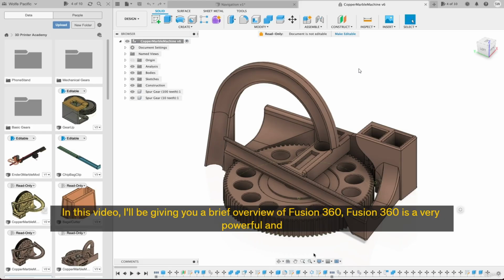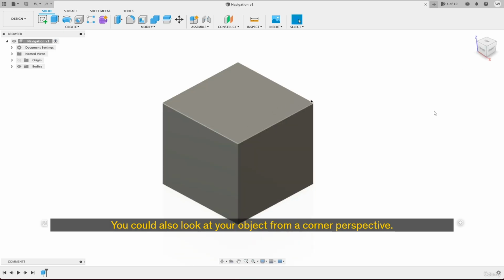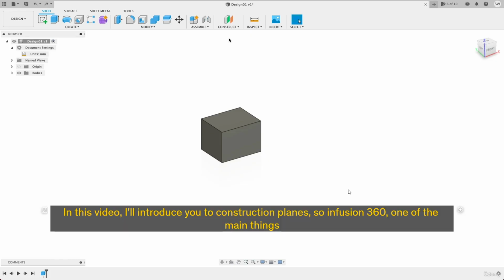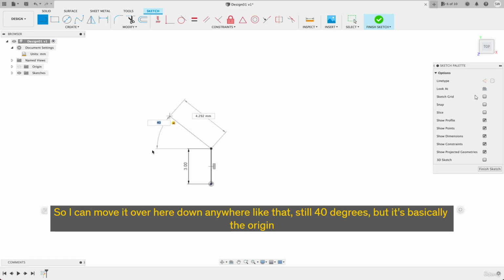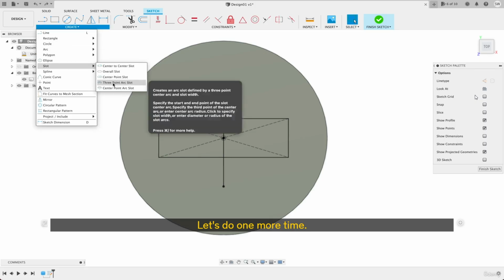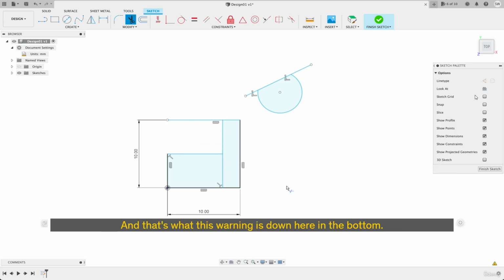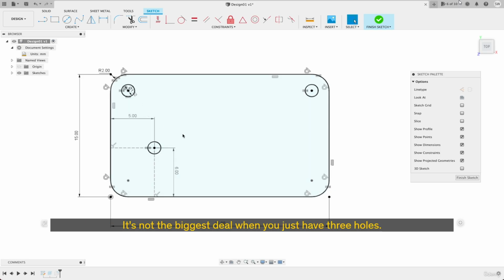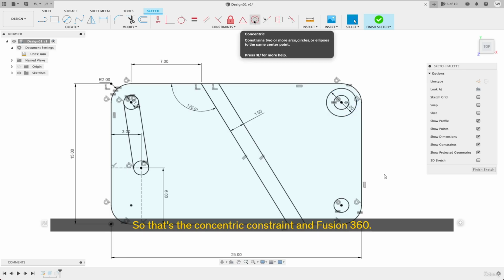3D Printing Phần 1-60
Design For 3D Printing | Fusion 360 Masterclass
Course content
22 sections • 212 lectures • 9h 34m total length
Nội dung của Video bao gồm:
0:00:00 - Section 1: Introduction 1. Introduction
0:01:25 - Section 2: Getting Going With Fusion 360  2. What is Fusion 360
0:02:33 - 3. How to Install Fusion 360
0:03:38 - 4. Projects and Saving Files
0:05:13 - 5. User Interface
0:06:06 - 6. Document Settings / Units
0:06:48 - Section 3: Quick Workflow Example 7. Example Workflow (Brief Overview)
0:09:03 - 8. Timeline / Parametric Modeling
0:11:58 - Section 4: User Interface 9. Data Panel
0:12:53 - 10. Editable Documents
0:14:52 - 11. Navigation
0:16:25 - 12. View Cube
0:17:40 - 13. Orbit
0:18:43 - 14. Look At
0:20:01 - 15. Display Settings
0:24:03 - 16. Grid Settings
0:25:40 - 17. Solid
0:26:56 - 18. Surface
0:28:30 - 19. Sheet Metal
0:28:51 - 20. Tools
0:29:52 - 21. Create
0:30:43 - 22. Modify
0:32:01 - 23. Assemble
0:33:26 - 24. Construct
0:35:39 - 25. Inspect
0:37:56 - 26. Insert
0:40:23 - 27. Right Click Shortcuts
0:43:06 - Section 5: Sketches In Fusion 360 28. Sketches Overview
0:48:28 - 29. Lines
0:53:09 - 30. Rectangles
0:55:52 - 31. Circles
0:58:20 - 32. Arcs
1:00:21 - 33. Polygons
1:03:34 - 34. Ellipse
1:04:15 - 35. Slots
1:06:40 - 36. Spline
1:08:35 - 37. Conic Curves
1:09:42 - 38. Point
1:10:15 - 39. Text
1:13:15 - 40. Mirror
1:14:58 - 41. Circular Pattern
1:16:34 - 42. Rectangular Pattern
1:16:41 -  43. Fillet
1:20:42 - 44. Trim
1:21:43 - 45. Extend
1:23:09 - 46. Break
1:24:19 - 47. Sketch Scale
1:25:18 - 48. Offset
1:26:33 - 49. Move / Copy
1:30:16 - 50. Sketch Pallet
1:35:12 - Section 6: Sketch Constraint 51. Sketch Constraints Overview
1:39:32 - 52. Horizontal / Vertical
1:40:48 - 53. Coincident
1:42:20 - 54. Tangent
1:44:48 - 55. Equal
1:46:51 - 56. Parallel
1:47:55 - 57. Perpendicular
1:49:45 - 58. Fix/Unfix
1:50:44 - 59. Midpoint
1:52:17 - 60. Concentric